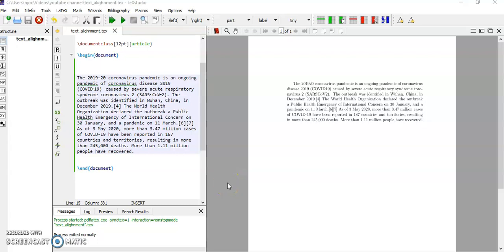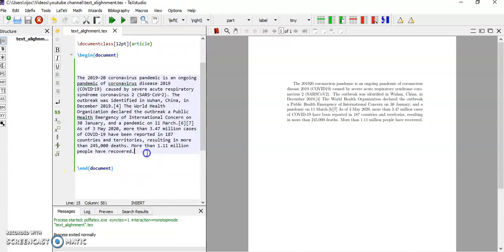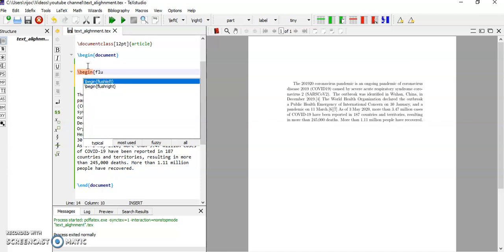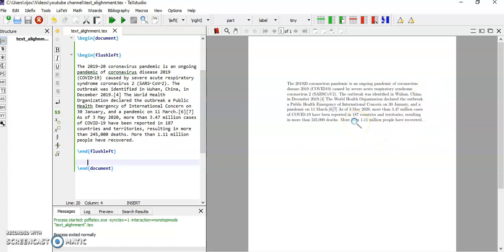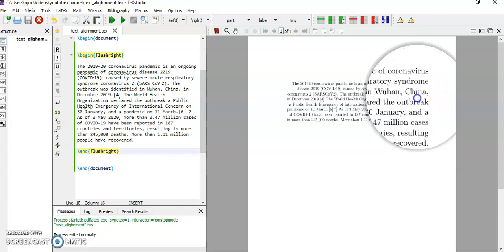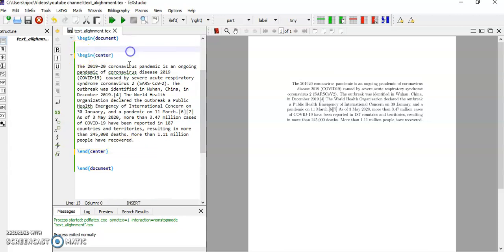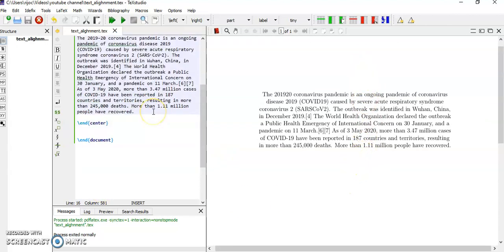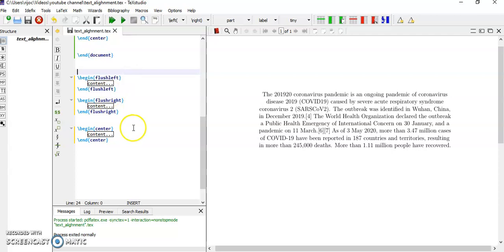Latex Tutorial Left Right Center Justify; Page Justification in LateX; LaTeX - Text Alignment